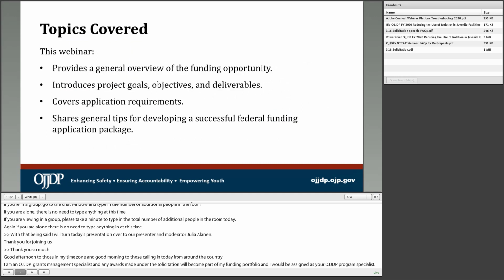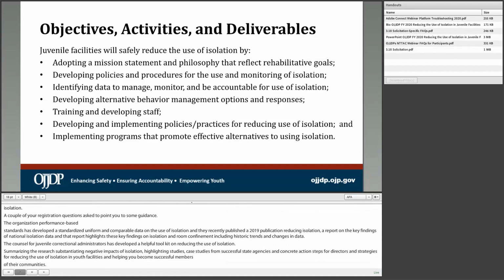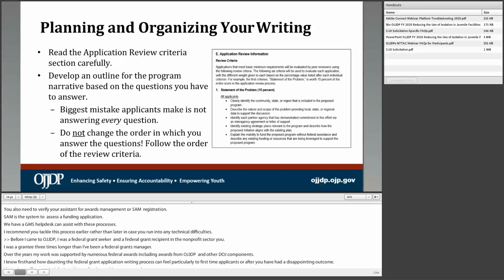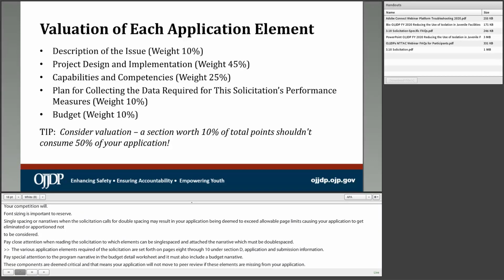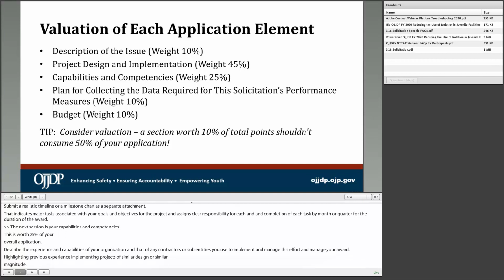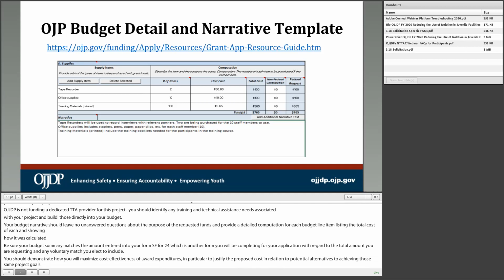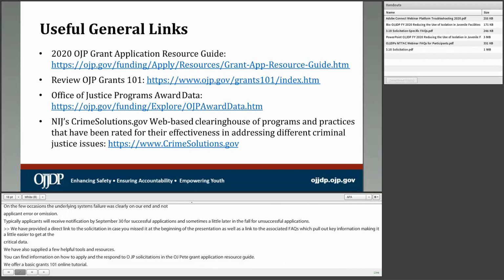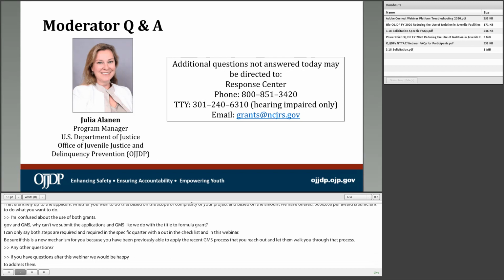OJJDP FY 2020 Reducing the Use of Isolation in Juvenile Facilities Solicitation Webinar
The purpose of this March 18, 2020 webinar is to assist potential applicants interested in applying for the OJJDP FY 2020 Reducing the Use of Isolation in Juvenile Facilities Solicitation. The webinar provided a general overview of the initiative and the goals and objectives of the program. It also discussed the application process.

For grant-related questions, please contact the Response Center by phone at 800–851–3420 (TTY: 301–240–6310 for hearing impaired only), or by email at .